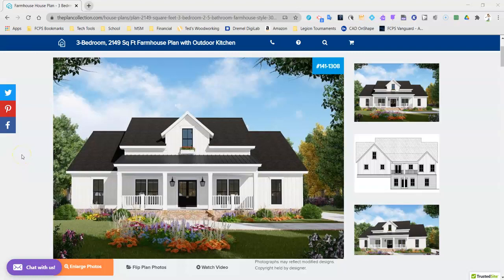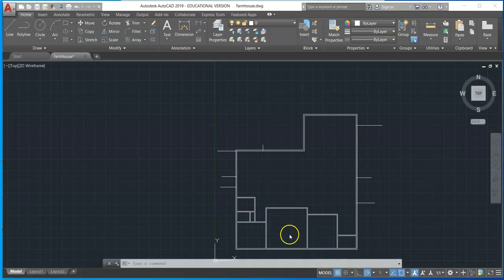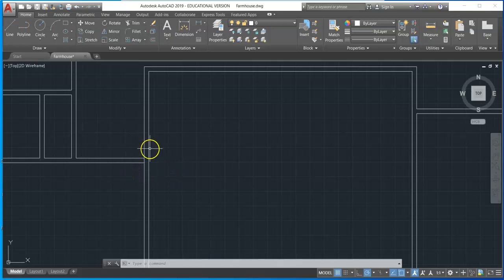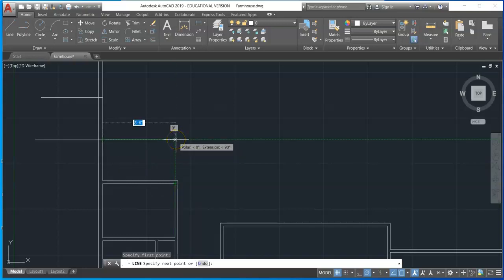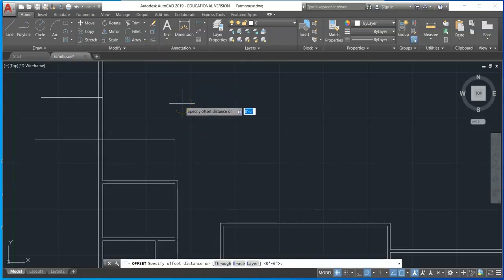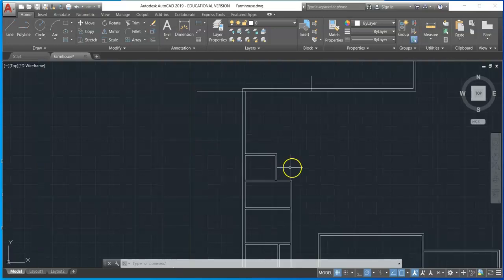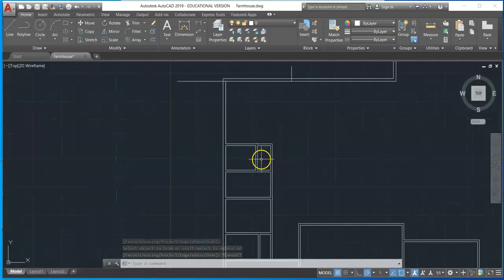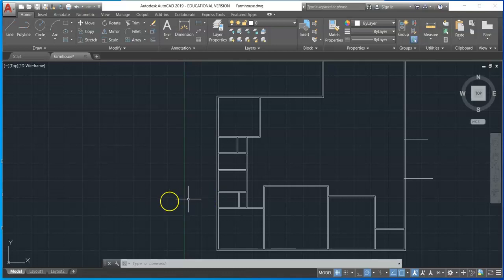Floor plan step 2